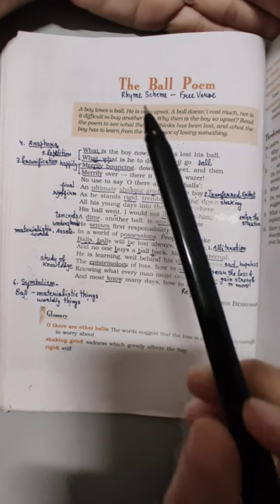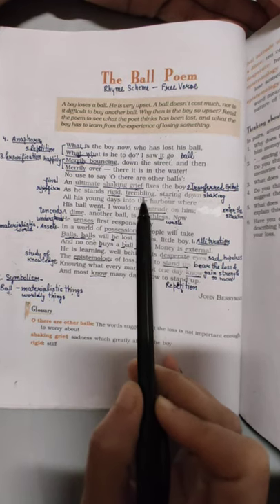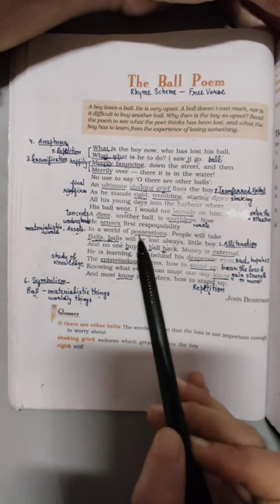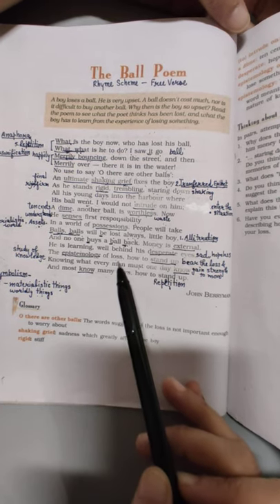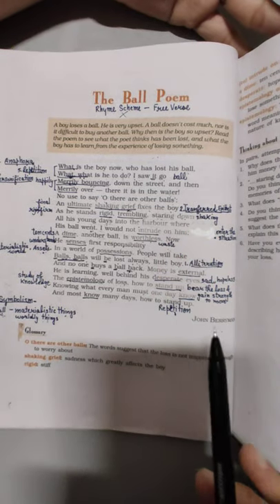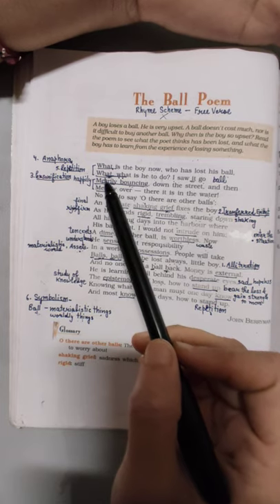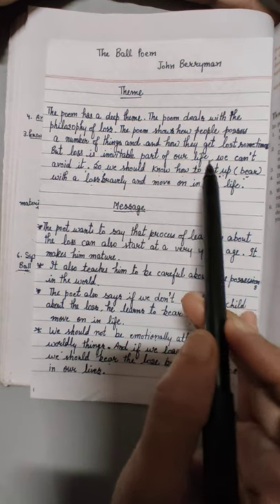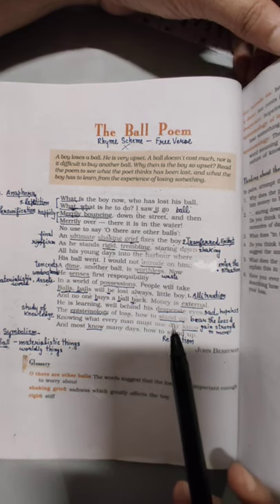The Ball Poem Class 10 in Hindi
Poem 4.
The Ball Poem.
Class 10.
CBSE.
Full Hindi Explanation with literary devices, theme and message.